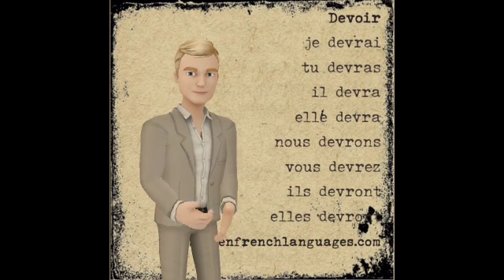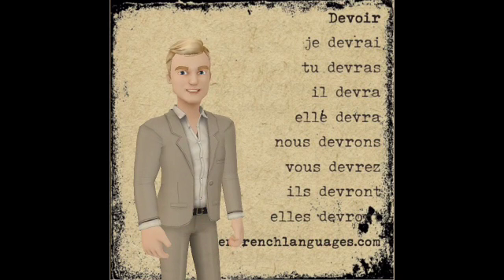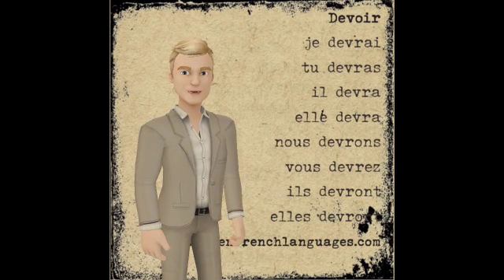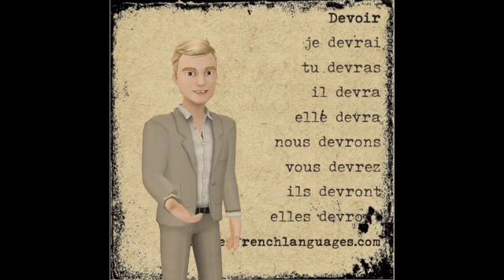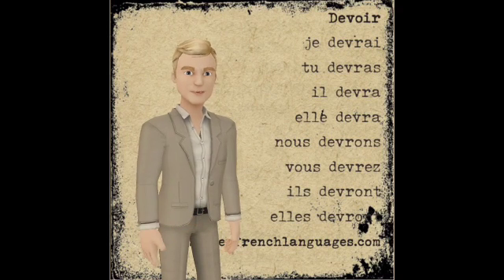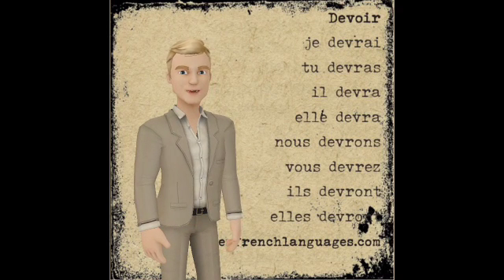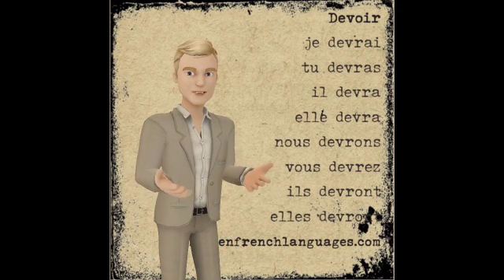How to conjugate devoir (to have to / must) in the future tense in French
How to conjugate devoir (to have to / must) in the future tense in French how to conjugate french verbs,
easy way to learn how to conjugate french verbs,